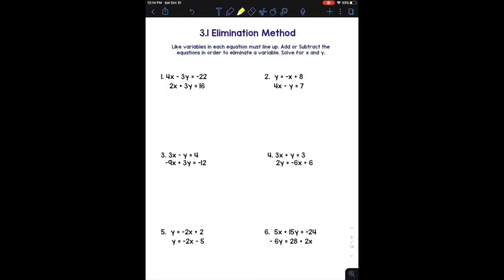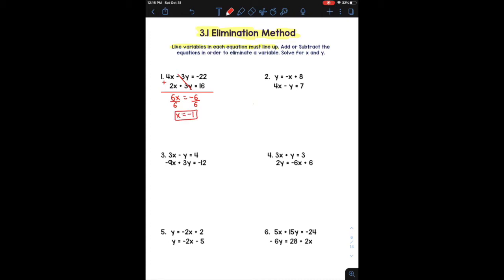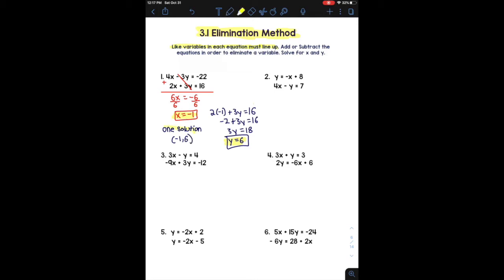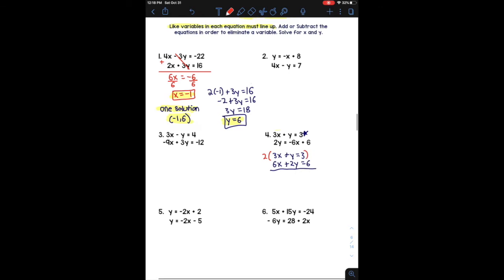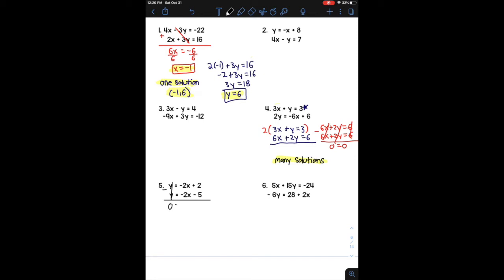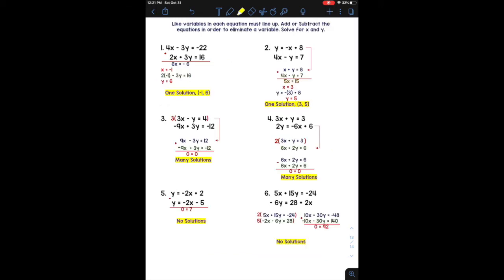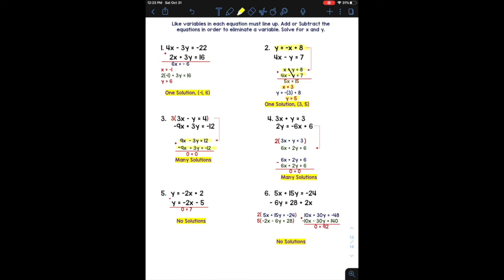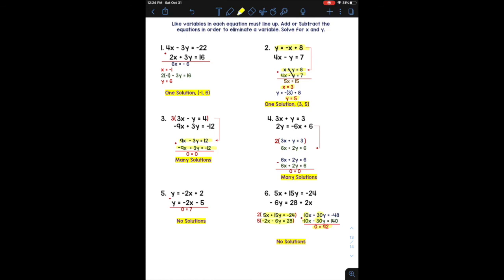3.1 Solving Systems of Equations: Elimination Method